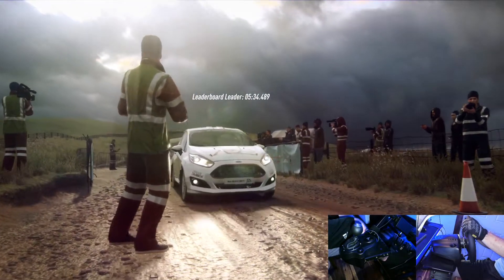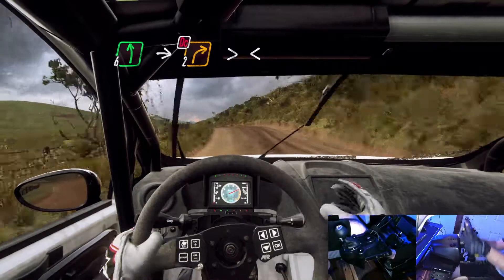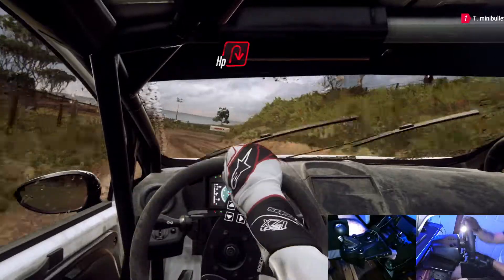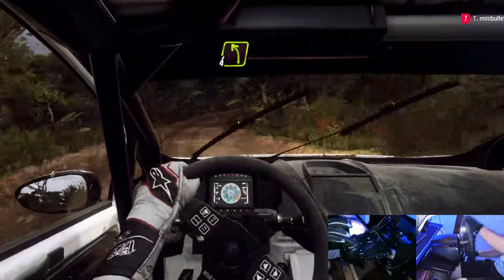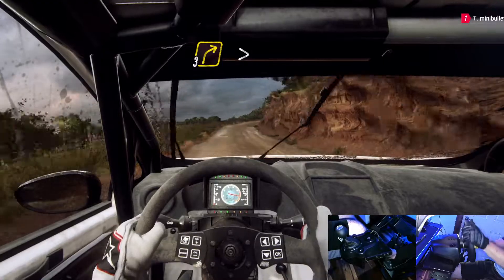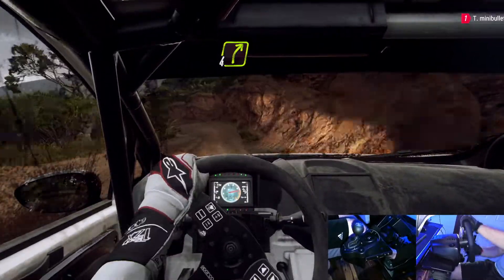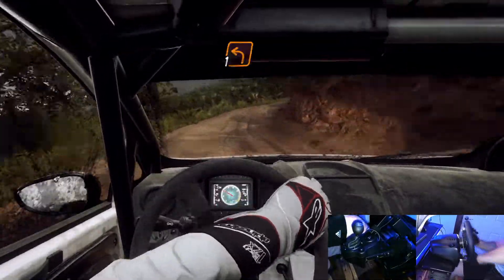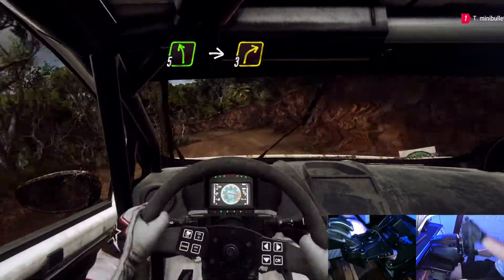Esports Tournament Club: ELMUCHACHOESRIO Round 1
Dirt Rally 2.0 match